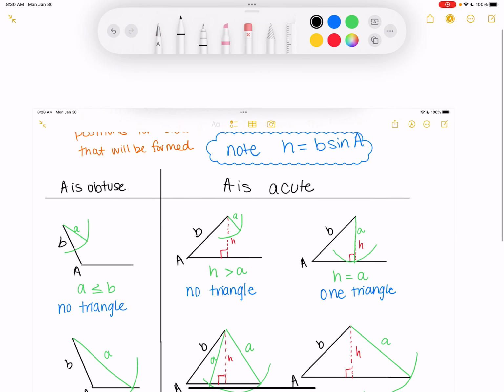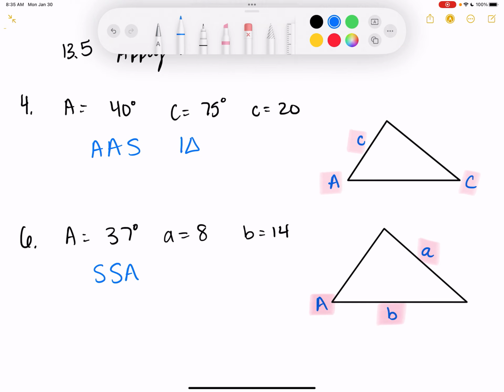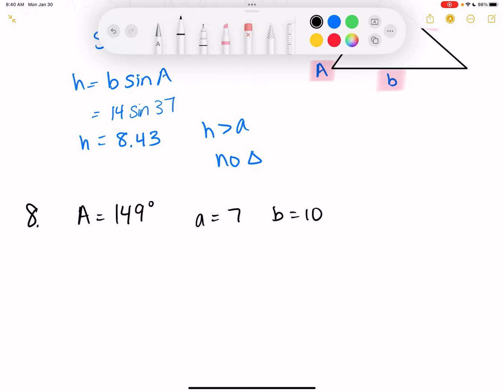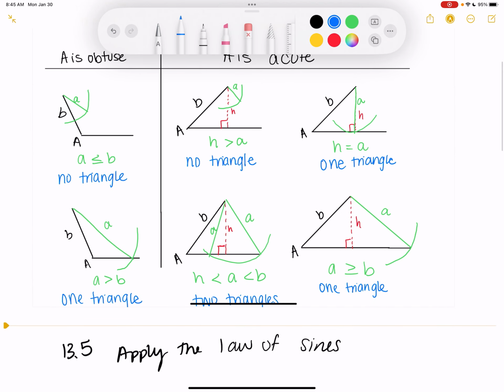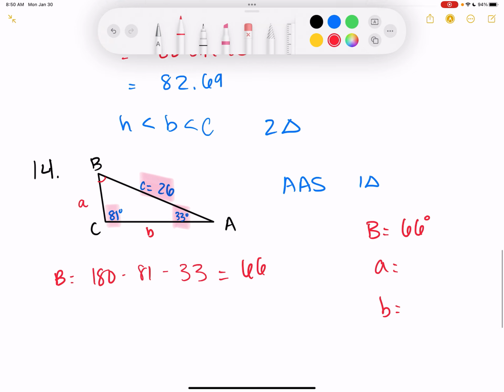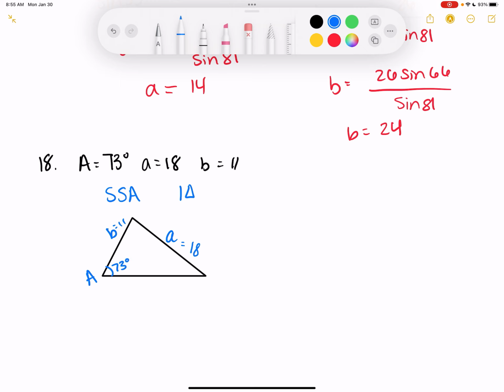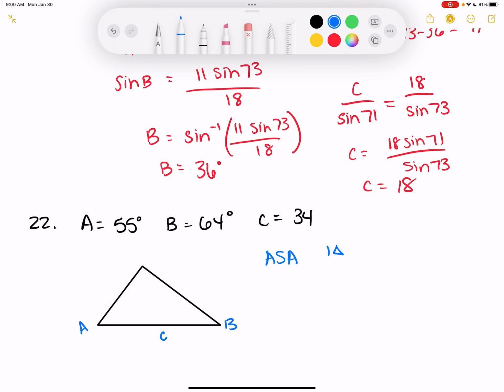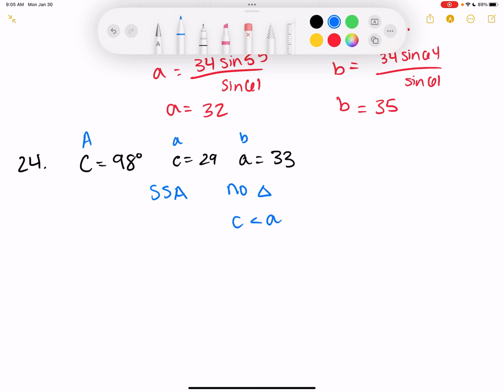Algebra 2 13.5 Apply the Law of Sines examples part 1